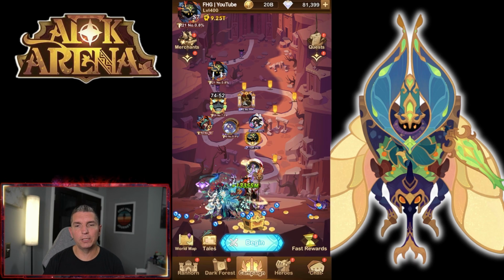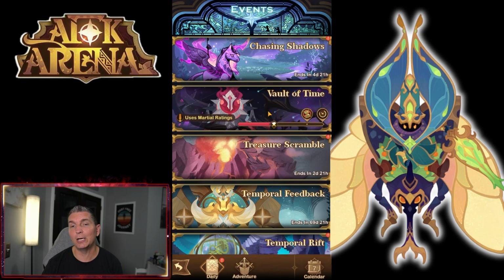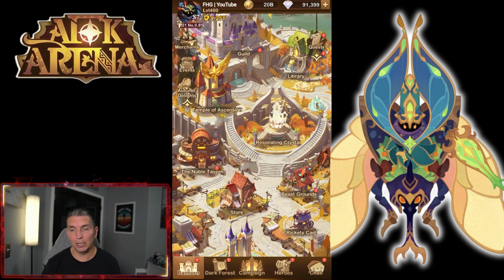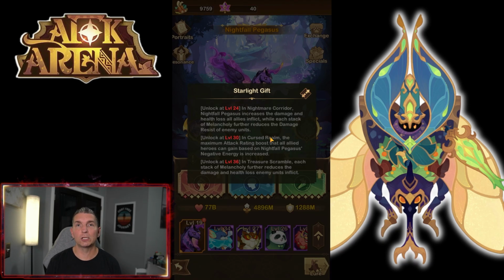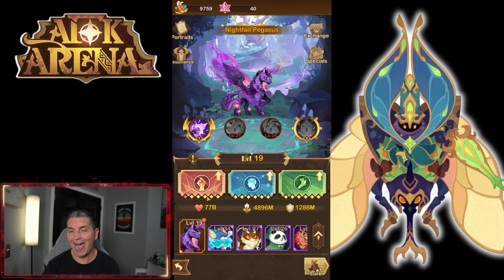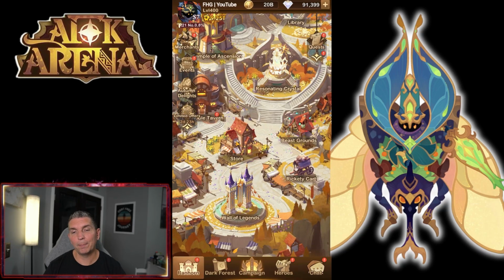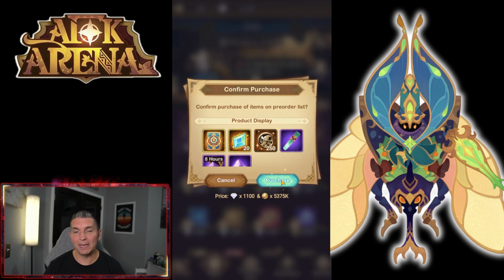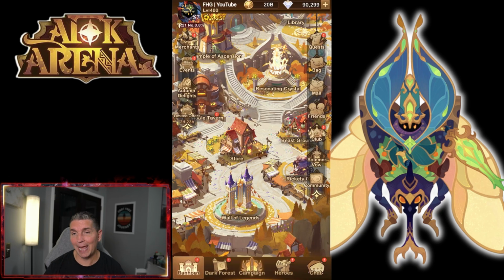Pay-to-Win Account Updates! We're Falling BEHIND!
Steady progression over to many targets!